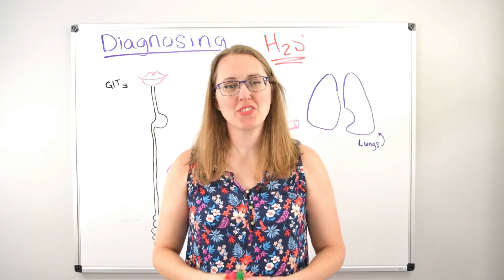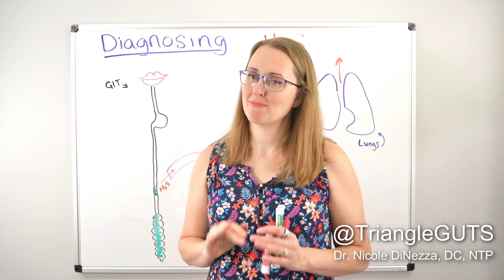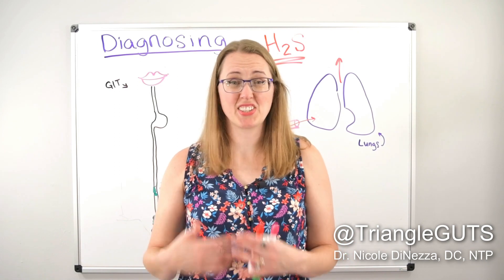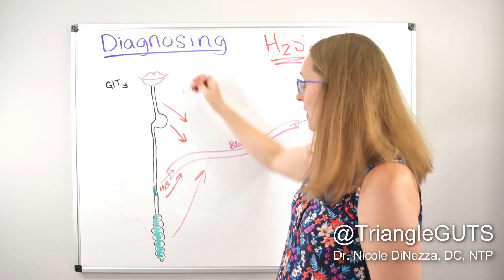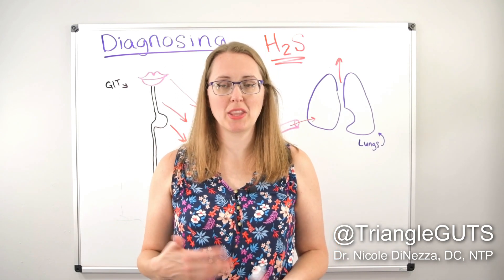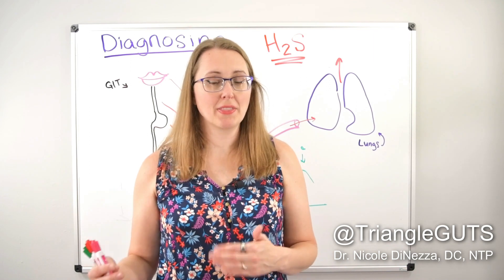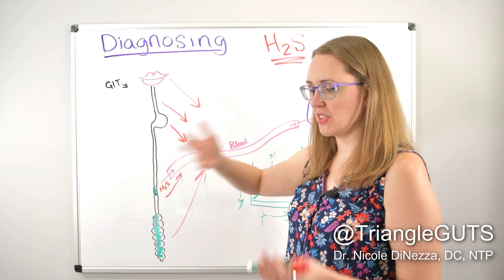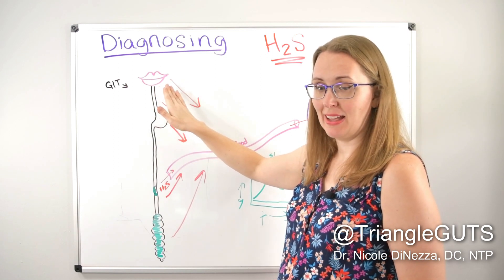Testing for/Diagnosing Hydrogen Sulfide SIBO (H2S SIBO)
Hydrogen sulfide gas is the gas made by microbes in the gut that can affect our small intestine (in Hydrogen Sulfide SIBO) and our colon (large intestine). How can we diagnose Hydrogen Sulfide overgrowth and know if it is SIBO related or not?

Learn more about the testing (breath tests versus stool testing) in today's video!

Links to Checkout!
Supposedly (per Lucy Mailing) this study showed 57 people exhaled H2S and 32 of those people also exhaled H2, but I can't find that anywhere in the paper?